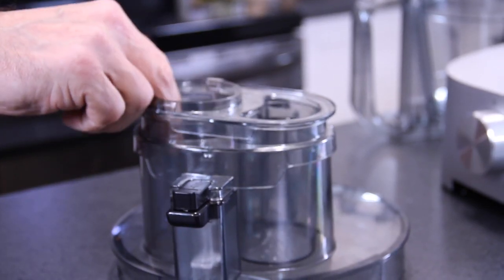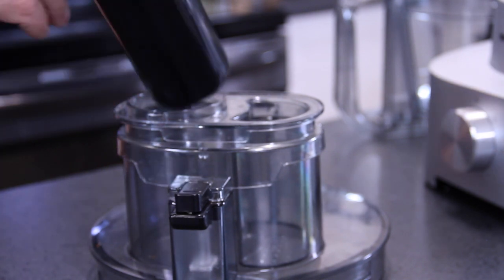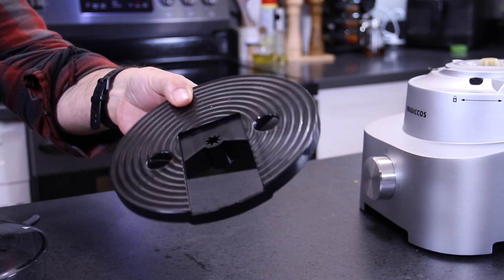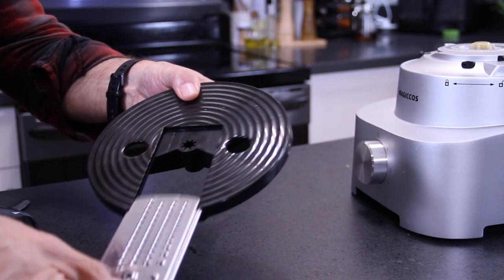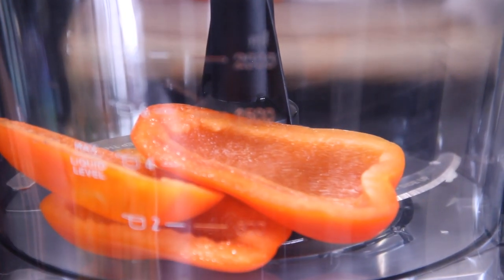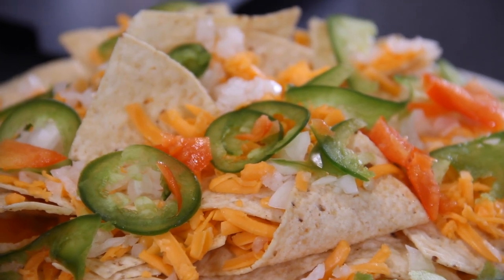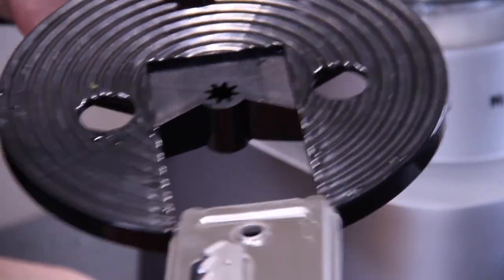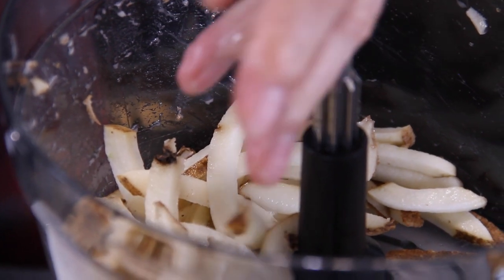MAGICCOS FOOD PROCESSOR: NACHOS the PERFECT Way!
Looking for the PERFECT way to dish up loaded nachos? Look no further than the Magiccos food processor! This kitchen appliance will make preparing loaded nachos a breeze, and they'll be delicious as never before.

In this easy video, we'll show you how to use the Magiccos food processor to make loaded nachos like a pro. From assembling the recipe to making the perfect nacho cheese sauce, this video is a must-watch for anyone looking for the perfect way to dish up loaded nachos!

Features of the Magiccos Food Processor:

- Premium and Rugged Aluminum die-cast housing, nice silver color
- 2 speeds and pulse
- Big feed chute, with 2 in 1 pusher
- XL 14 Cup bowl
- Some noise, but really powerful 800w motor
Shredding cheese, easier and nice performance.

Video Chapters:

0:00 Introduction
0:13 Features and function of the Magicco Food Processor
3:06 Review of using the processor
4:18 Making the nachos
7:02 Demonstration of the French fries
7:47 Conclusion

Note: In the United States it is a slightly different unit that will be available soon. A review is coming soon for this unit. It is available in Canada, however, and Amazon ships to the United States.

- United States

FCAH Licence Valid Jan 2023